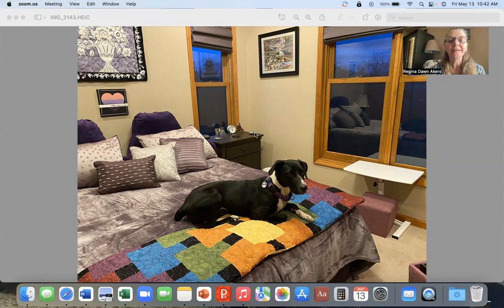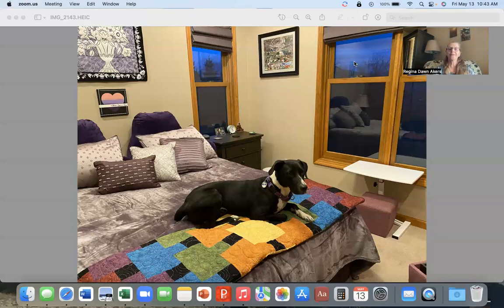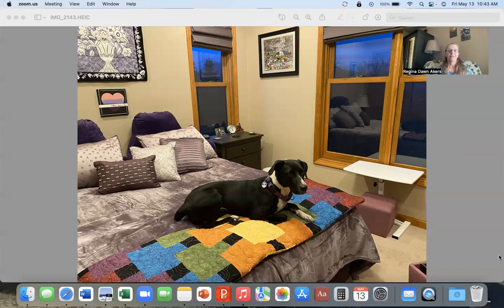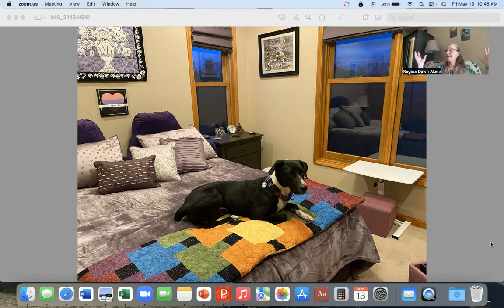Regina's Awakening Games, Game #9 ~ The Picture Game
Regina Dawn Akers shares the games she played as part of her awakening process.

for additional programs and materials featuring non-dual awakened, awakening, and enlightened teachers including Regina Dawn Akers, Michael Langford, Nirmala, Craig Holliday, Jac O'Keeffe, Paul Hedderman, Mary Reed, Cate Grieves, Tess Hughes, Loch Kelly, Chris Celine, Amoda Maa Jeevan, Bob Fergeson, Susanne Marie, Ellie Roozdar, John Sherman, Scott Kiloby, Liz Cronkite, Miranda Macpherson, John Mark Stroud, Ram Dass Batchelder, Brent Haskell, Gina Lake, Tony Samara, Mukti, Nirmala, Daniel Nahmod, Timothy Conway, Jan Frazier, Kirtana, Magdi, Nouk Sanchez, Nyki Dobson, and Mike Loween.

Awakening Together also explores the teachings of Adyshanti, the Bhagavad Gita, the Tao Te Ching, Michael Singer, Buddha, Jesus Christ, Sufism, the Kabbalah, Ramana Maharshi, Nisargadatta Maharaj, A Course in Miracles (ACIM), DavidPaul and Candace Doyle. Rupert Spira, The Way of Mastery, Paramahansa Yogananda, Mooji, Dhyana Stanley,  Christmas Humphrey, Paul Brunton, and A Course of Love, The Holy Spirit's Interpretation of the New Testament (NTI), Joel Goldsmith, Robert Adams, Tara Brach, Gangaji, Eckhart Tolle and Byron Katie.